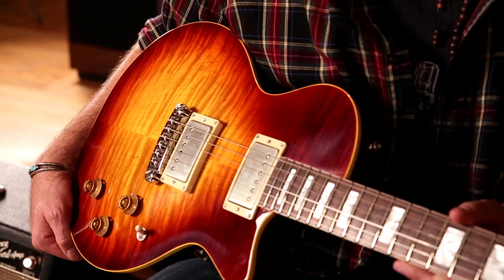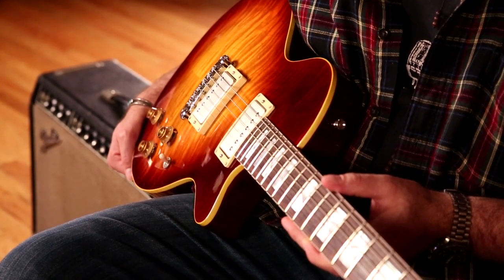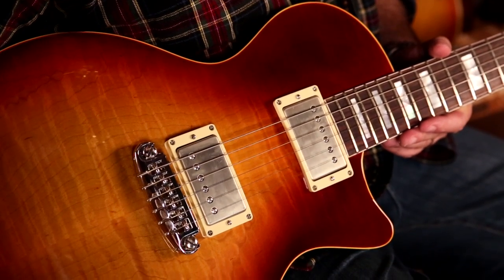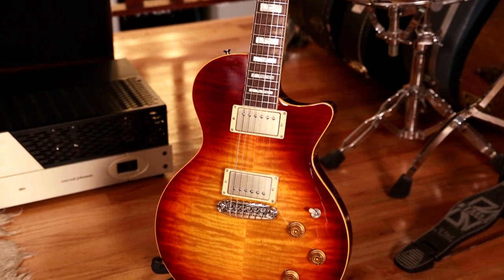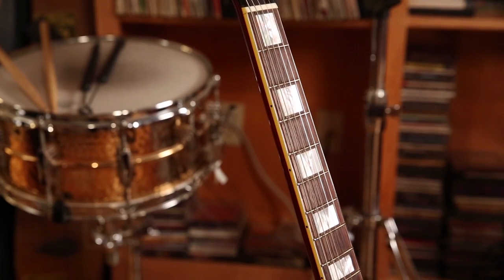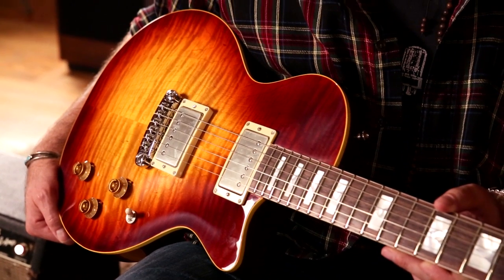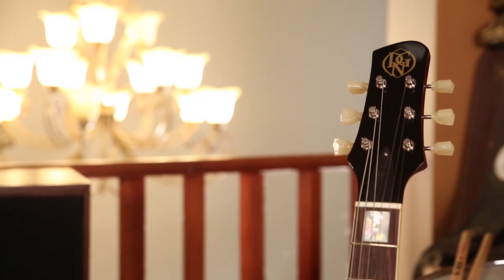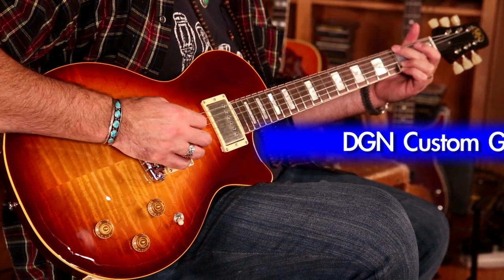DGN Custom Guitars Paragon Semi Hollow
Demo video for the DGN Guitars Paragon semi hollow done by Doug Myer at Mountain Cat Guitars